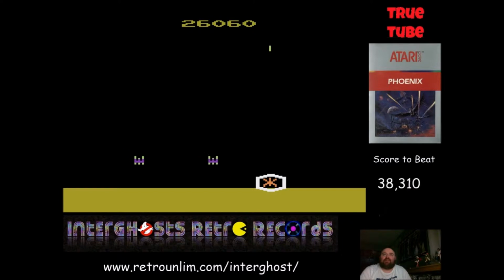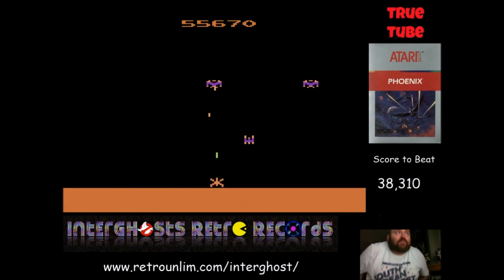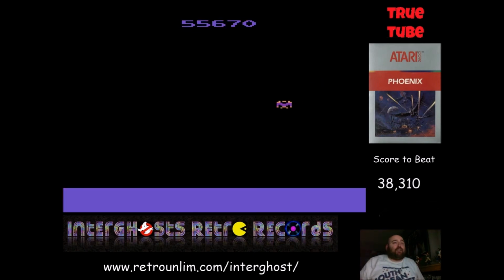True Marvellous Vs The World Bonus Ep 1 Phoenix Atari 2600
Welcome to a bonus episode of True Vs The World in which I tackle Phoenix on the Atari 2600.

Please check out Interghost's retro records site for retro records across all systems.